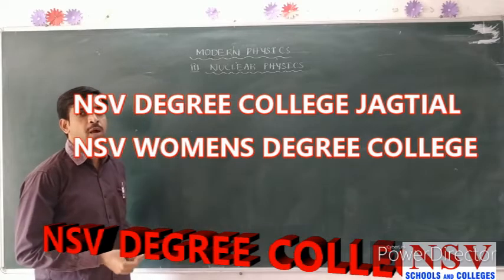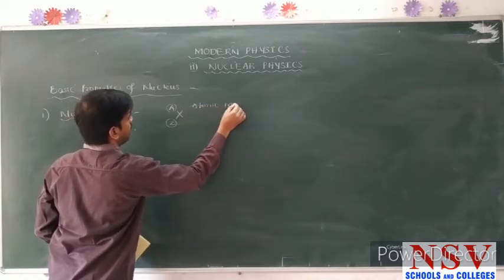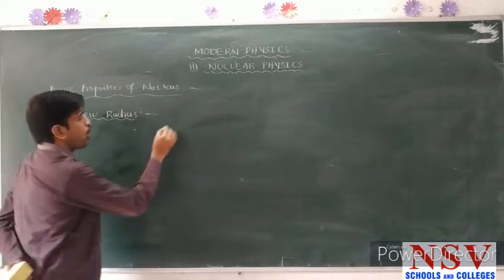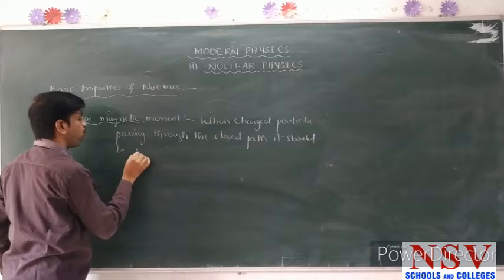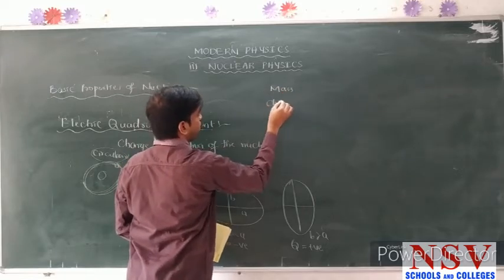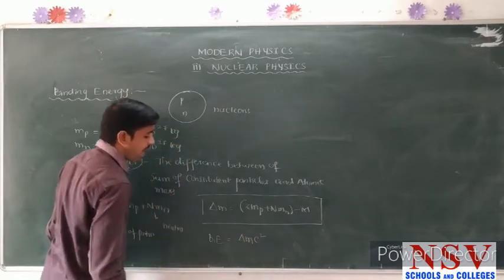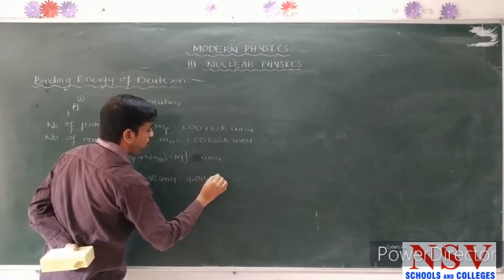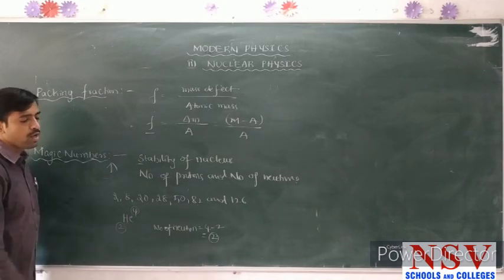MODERN PHYSICS -Nuclear physics topic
Nuclear Physics by V MAHENDER # NSV DEGREE COLLEGES#JAGTIAL-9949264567